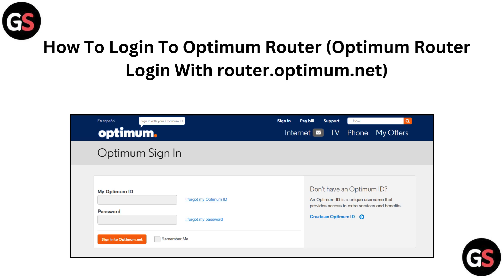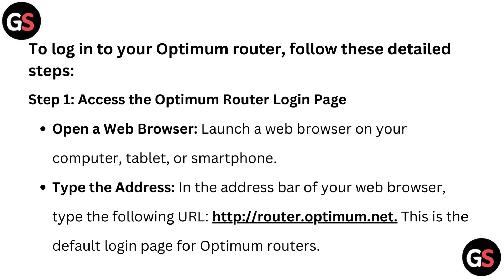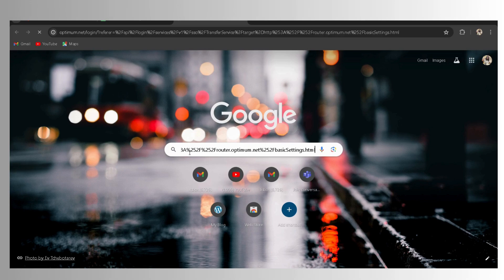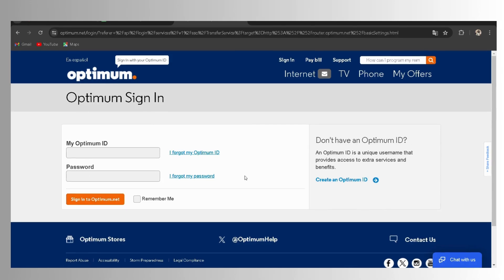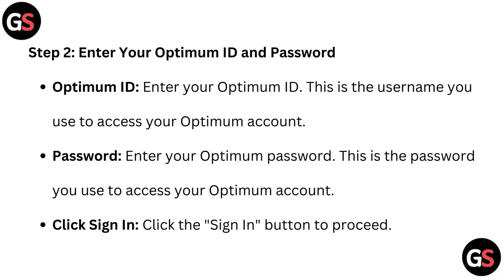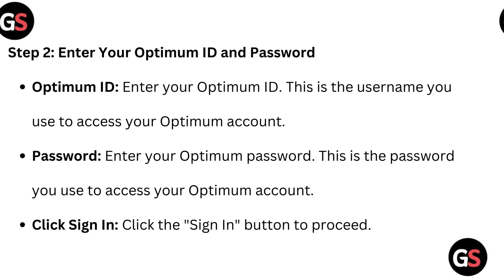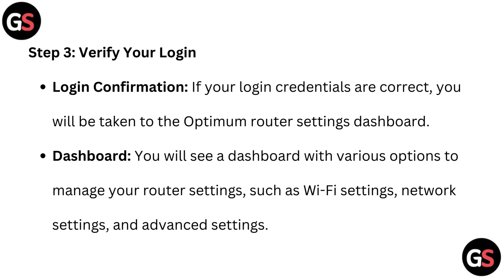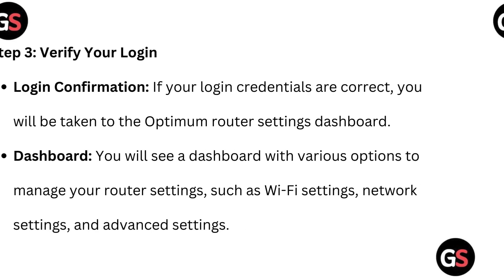How To Login To Optimum Router (Optimum Router Login With router.optimum.net)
In this tutorial video, you will learn how to easily login to your Optimum router using the router.optimum.net website. Follow the step-by-step instructions provided to access your router settings and make any necessary changes.

00:00 Introduction
00:07 Step 1: Access The Optimum Router Login Page
00:35 Step 2: Enter Your Optimum ID And Password
00:56 Step 3: Verify Your Login